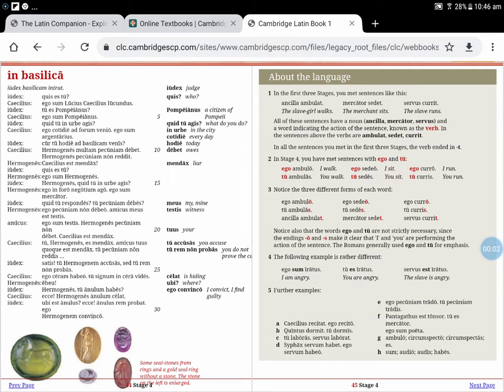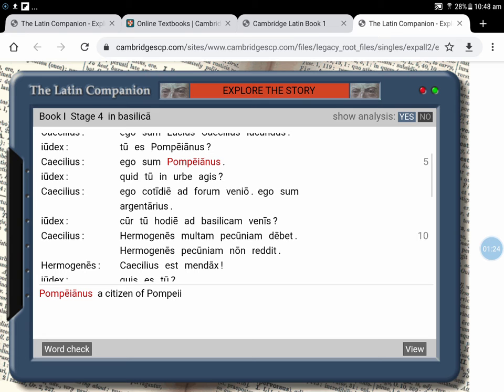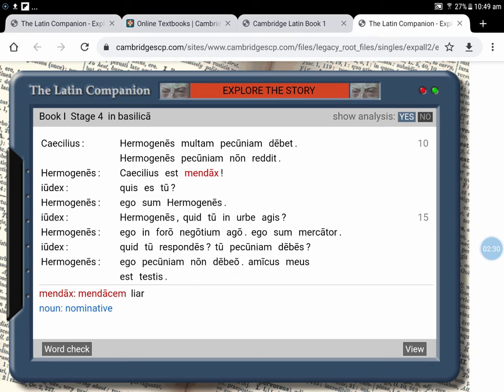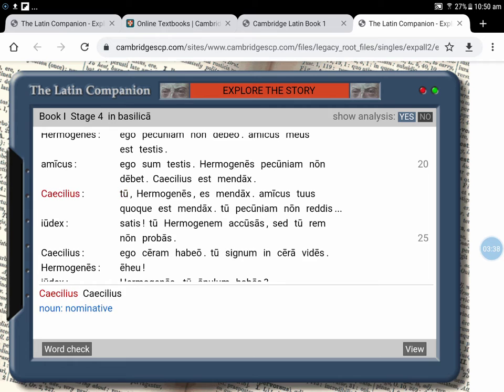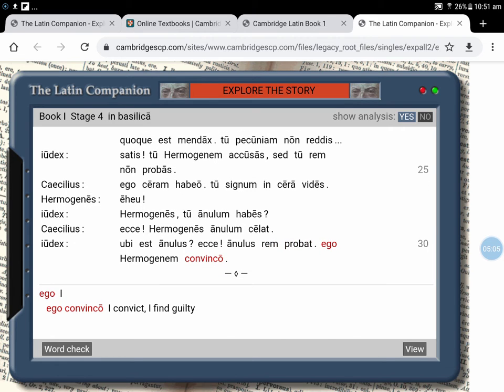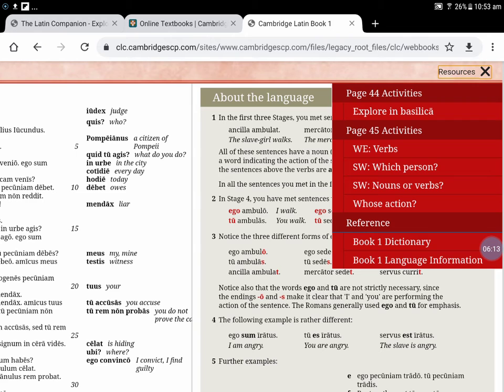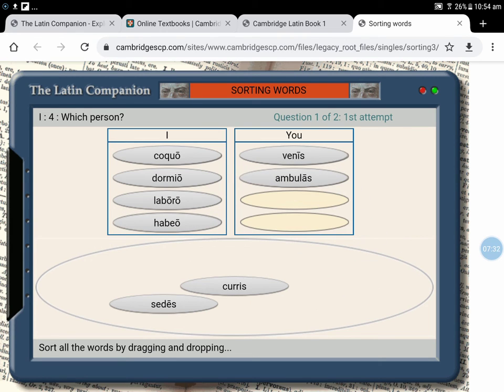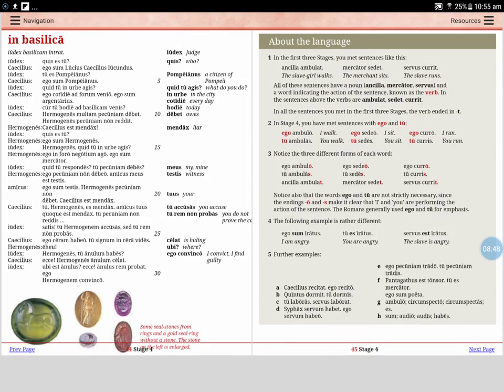Stage 4 in basilica & AtL help